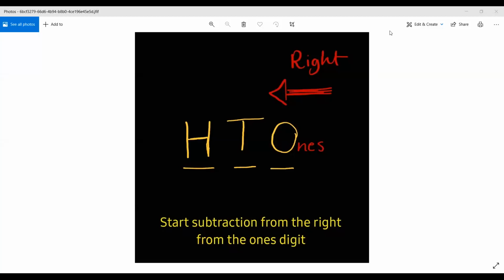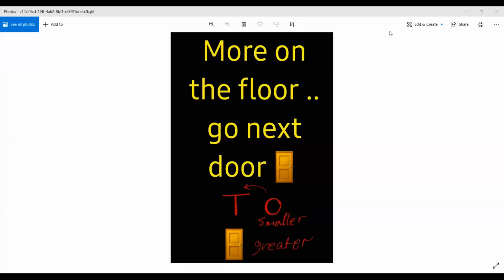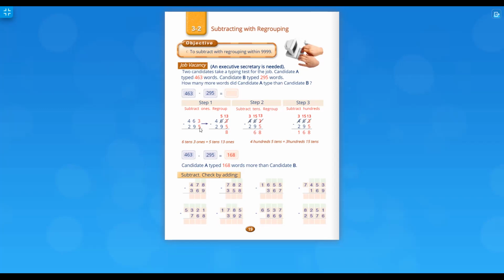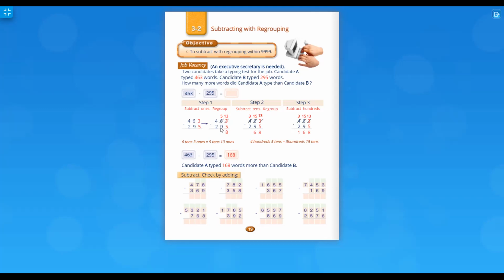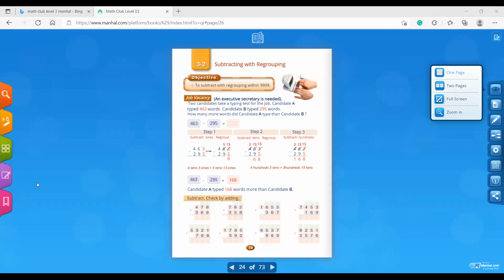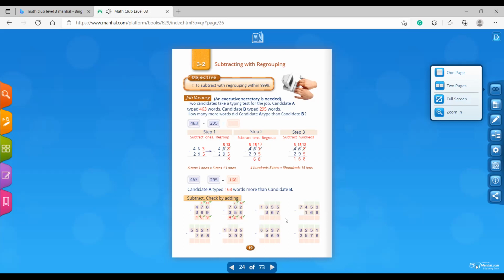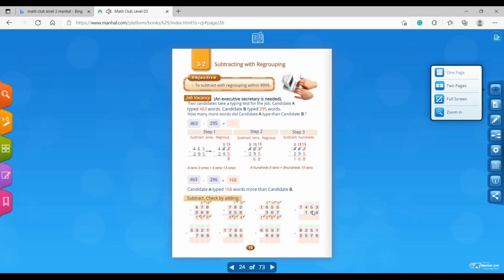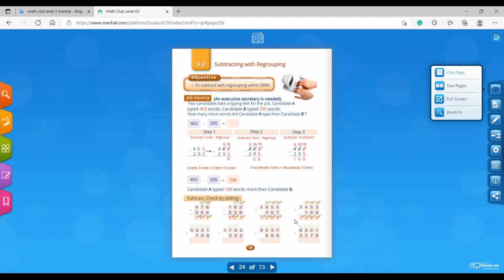SMART APPLICATIONS ACADEMY SCIENCE GRADE THREE subtracting with regrouping